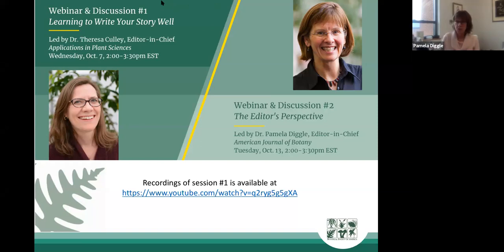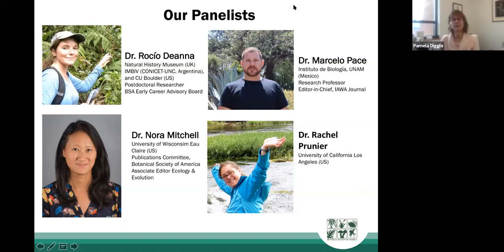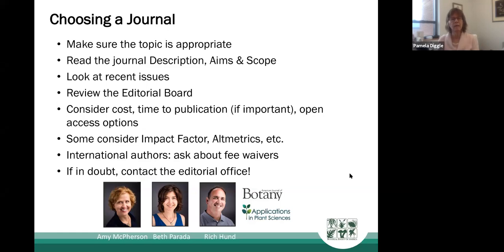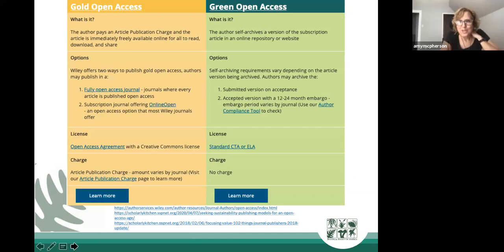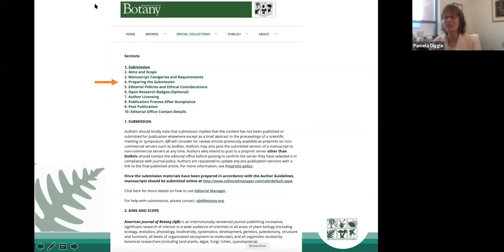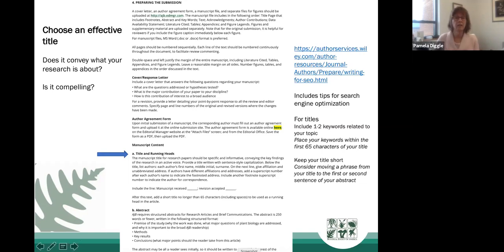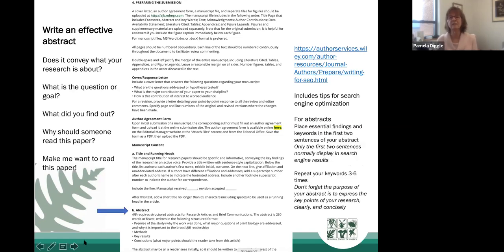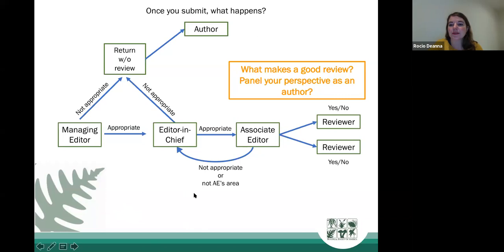BSA Webinar & Discussion #2 - 2020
Getting Your Paper Published: An Editor's Perspective
Led by Dr. Pamela Diggle, Editor-in-Chief
American Journal of Botany